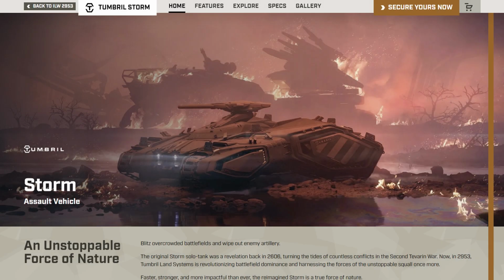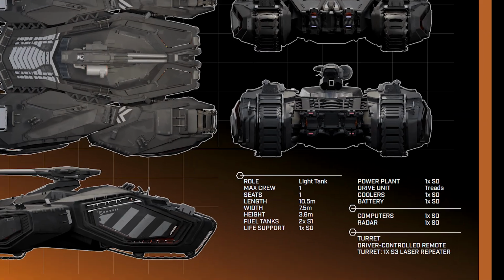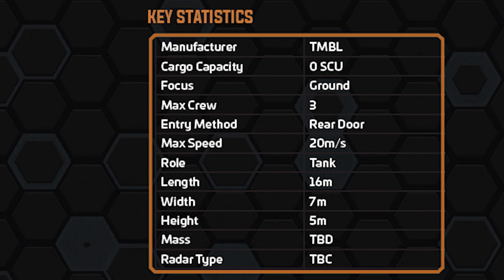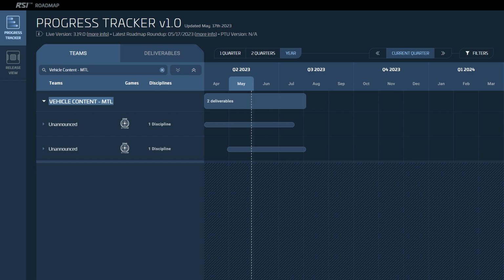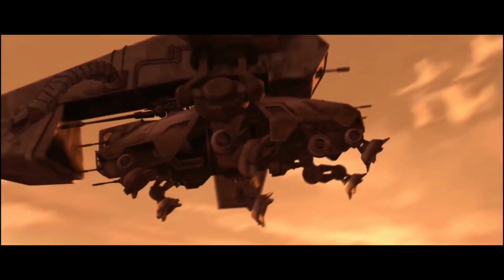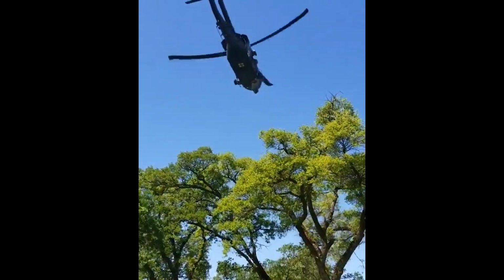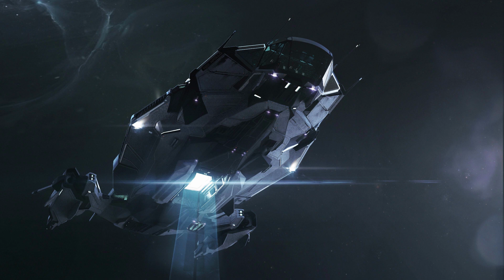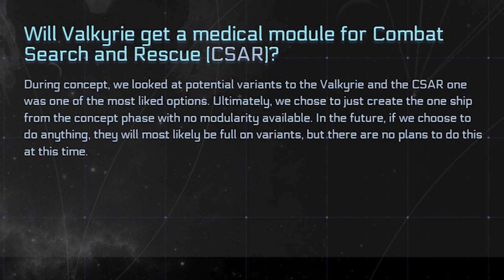The Tumbril Storm and Mystery Ship Variants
The Tumbril Storm is taking the Star Citizen Community by Storm, but it has problems that may be related to work on other ships to help fill holes in the Star Citizen ship lineup.